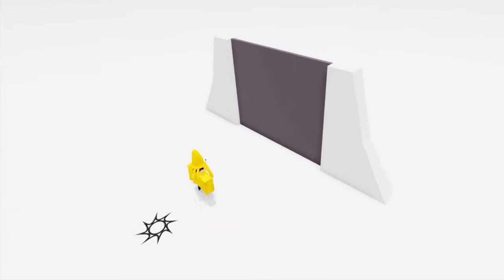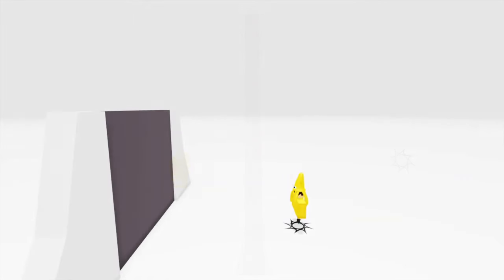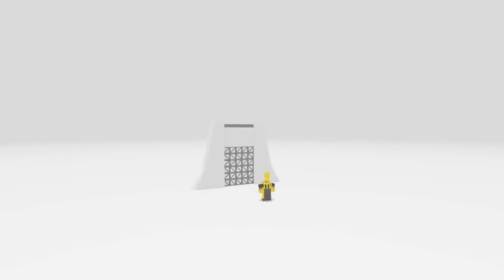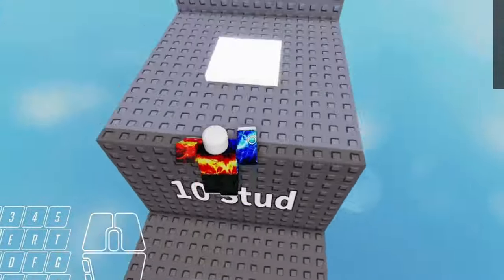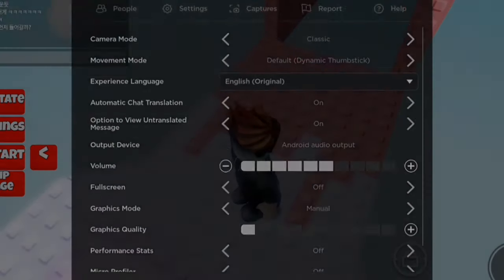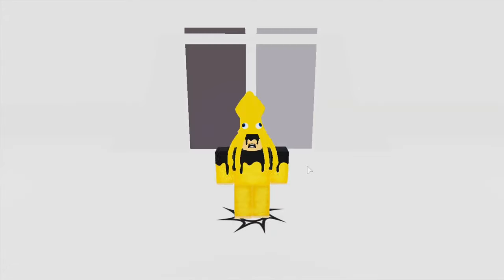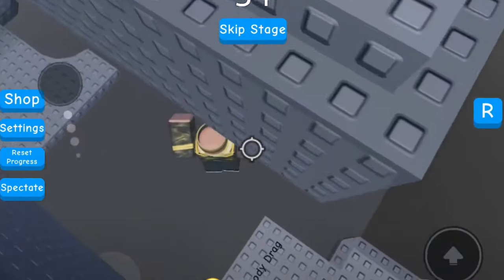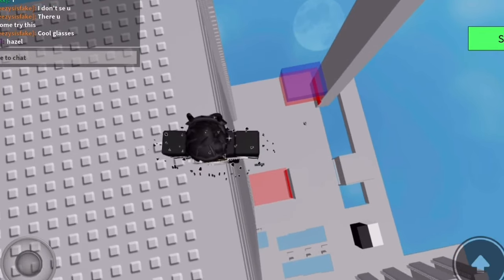Every Obby Glitch Explained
- The World After Discord Server

If you've been in the obbying community for the last few years, you'd definetly know about the Corner Clip and how it got fixed back in 2021, It was basically a glitch
that allowed the player to teleport through a wall if you were pointed at the corner of a wall. This fix was big news to the obbying community and many even considered this
the death of obbies. Luckily obbies didn't die and neither did a ton more glitches, some that might be more common and some that might be extremely rare to encounter.